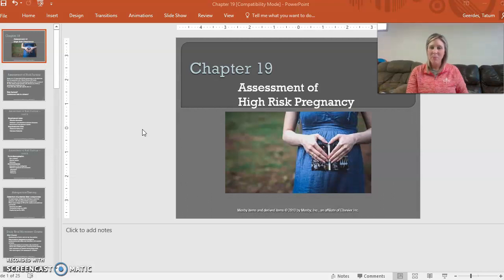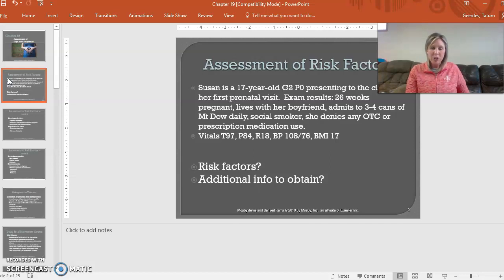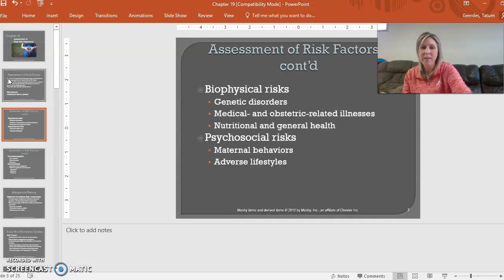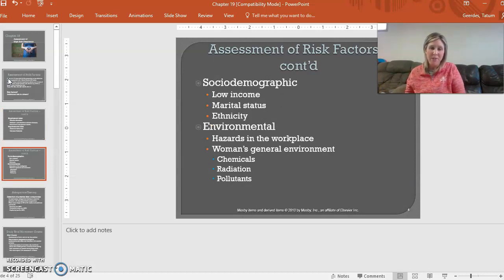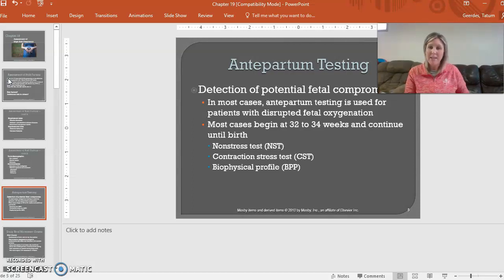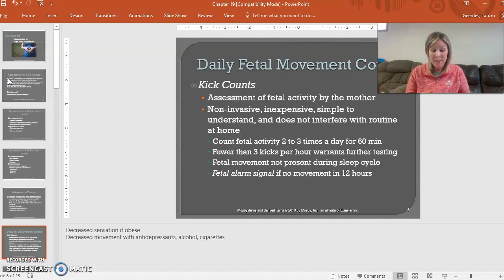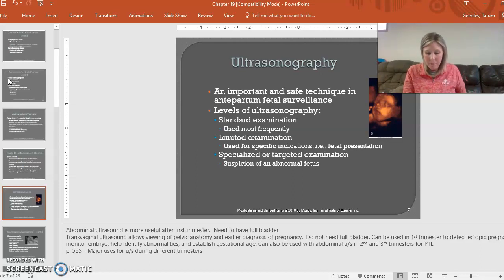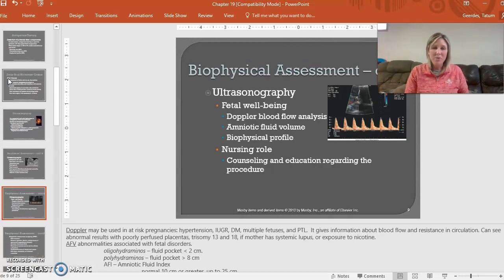NUR 360: Chapter 19 Recording 1